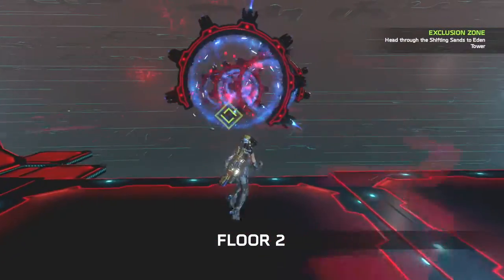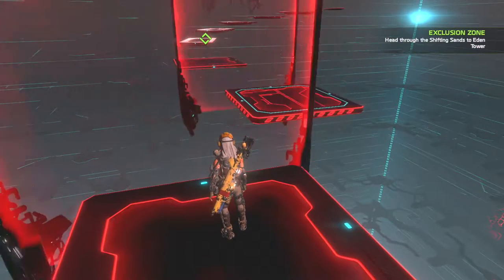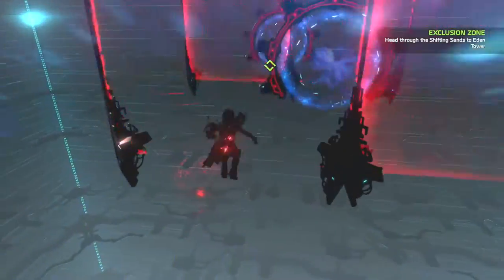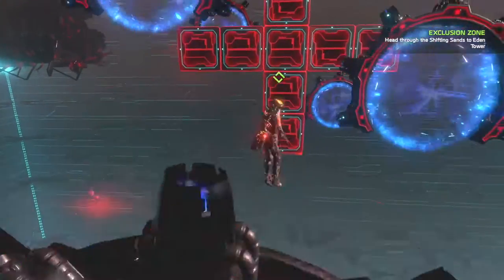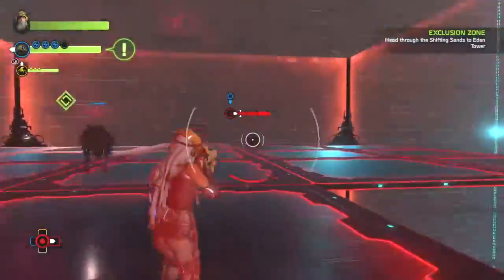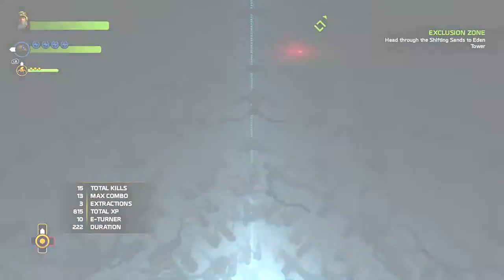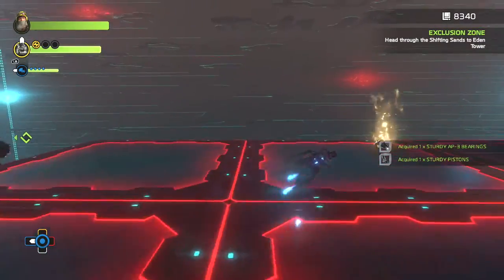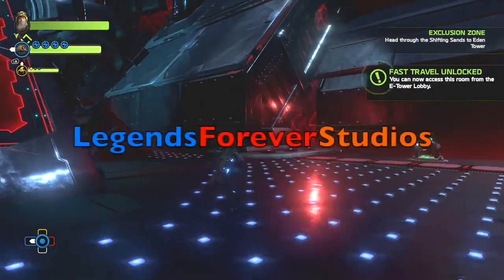Eden Tower Floor 2 ReCore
Floor 2 is getting more challenging